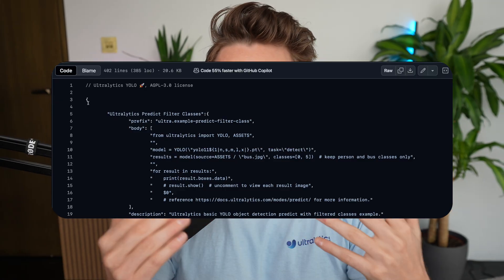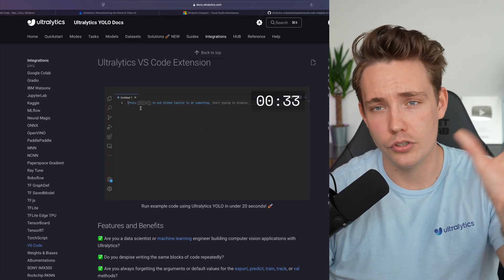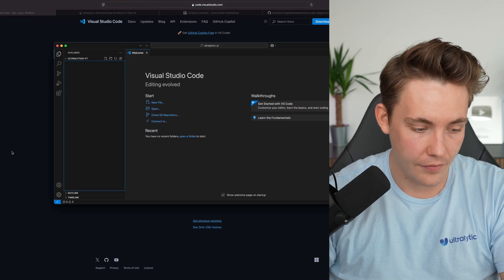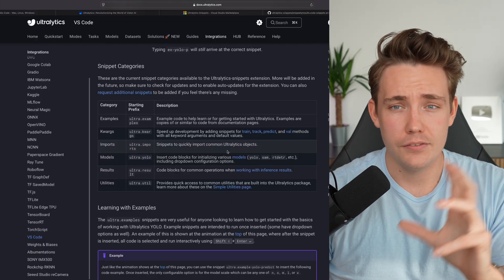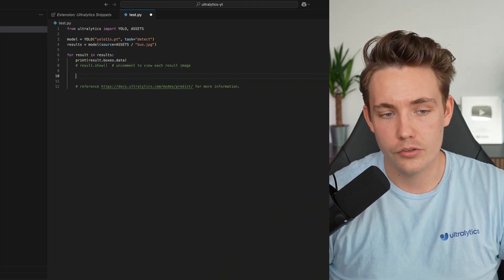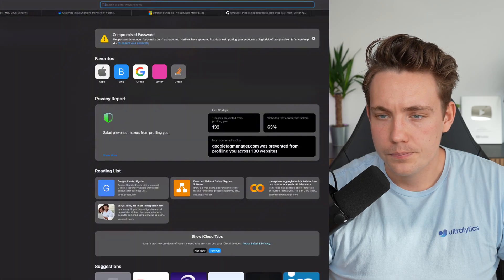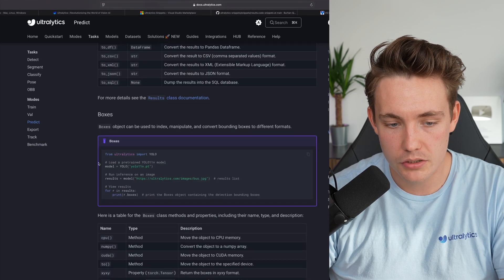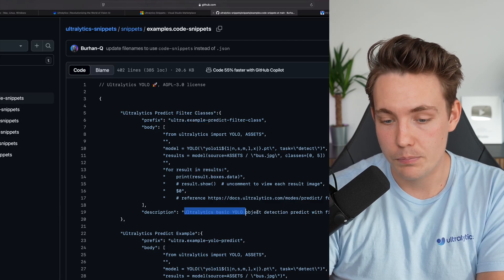How to use Ultralytics Visual Studio Code Extension | Ready-to-Use Code Snippets | Ultralytics YOLO🎉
In this tutorial, we will explore the Ultralytics Visual Studio Code Extension and its practical applications. This video will walk you through the key features, installation process, and different ways to use the extension for different computer vision projects. Additionally, you will learn how to extract object detection results and see a live demonstration of the extension in action within Visual Studio Code. By the end of this tutorial, you’ll be equipped with the knowledge to integrate this tool into your workflow efficiently.

Key highlights:
00:00 - Overview of the Ultralytics Visual Studio Code Extension.
00:40 - Walkthrough of documentation for installation and setup.
01:52 - Understanding the key functionalities and advantages of the extension.
02:42 - Step-by-step process to install and configure the extension.
04:29 - Exploring different usage scenarios for computer vision project development.
05:02 - A real-time example of how to use the extension within Visual Studio Code.
06:19 - How to extract detection outputs using the extension.
09:43 - Conclusion and Summary